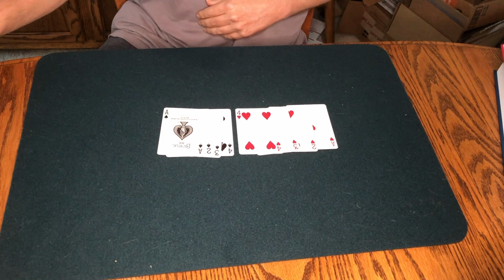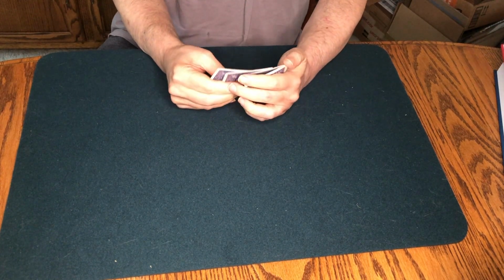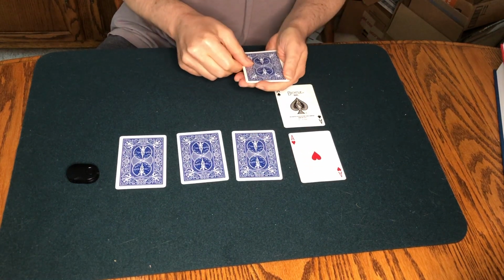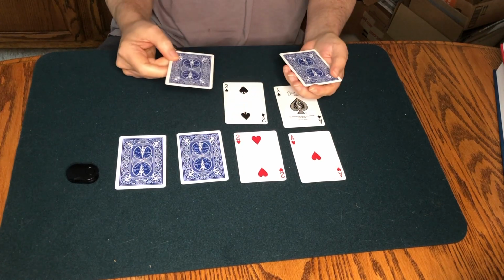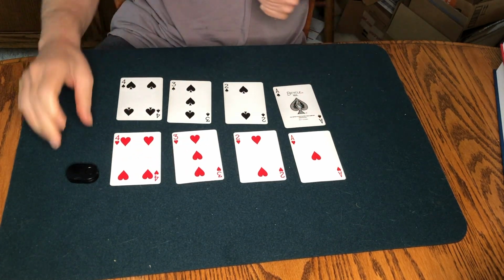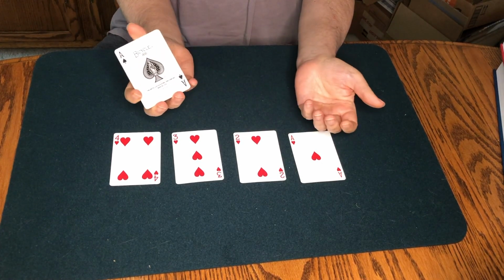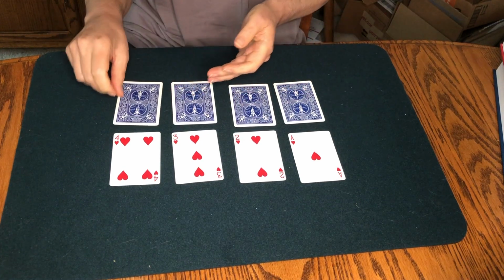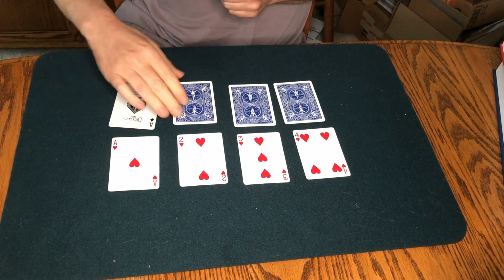Countdown - Carlos Vaquera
An offbeat effect from Carlos' book The Illusioneer.